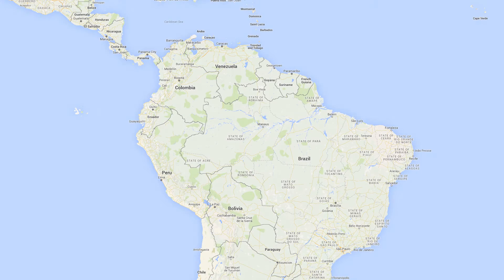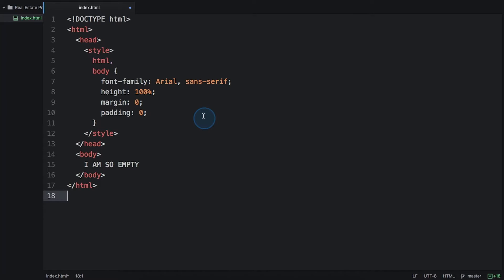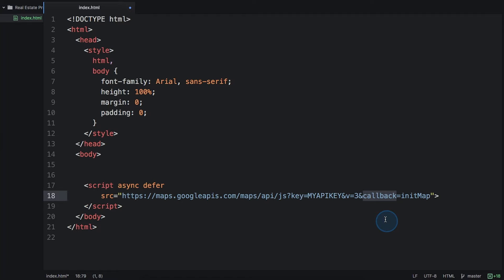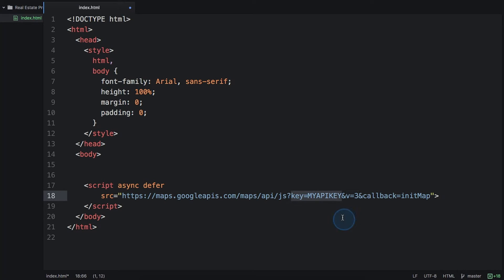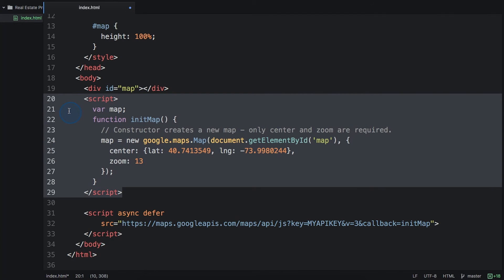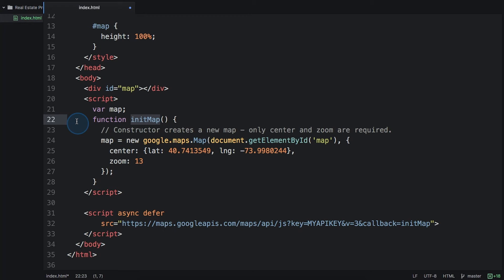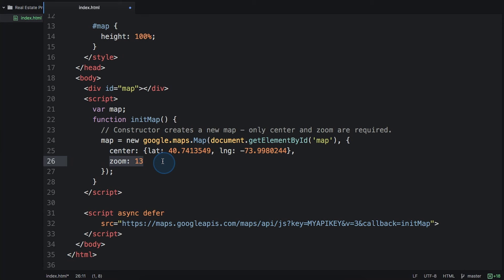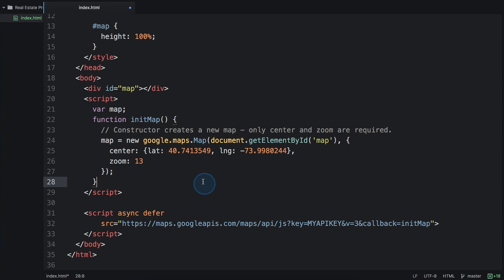Visão Geral da API do JavaScript v2.2